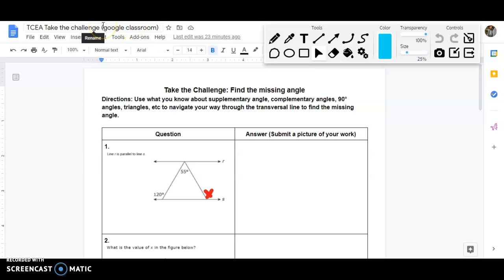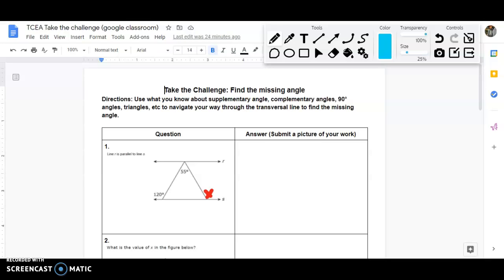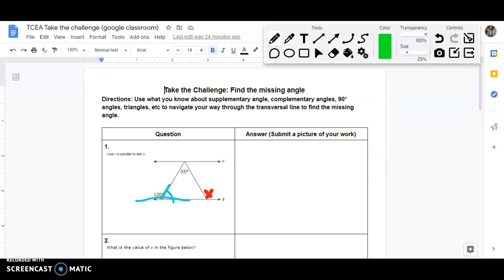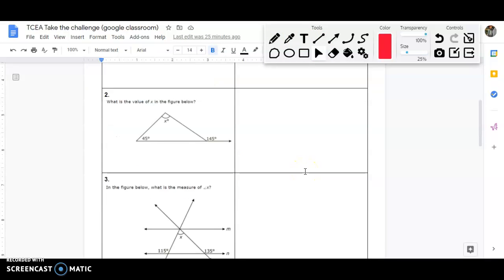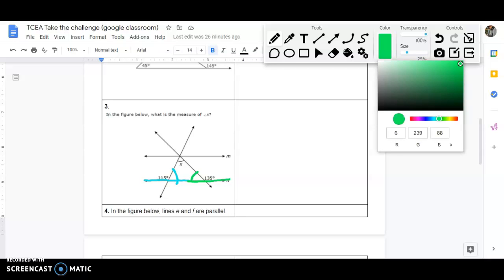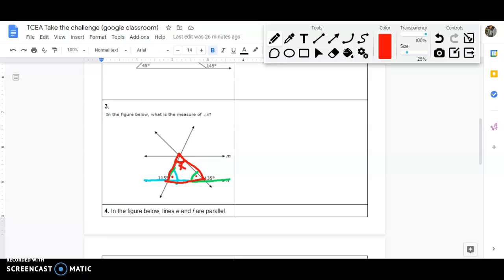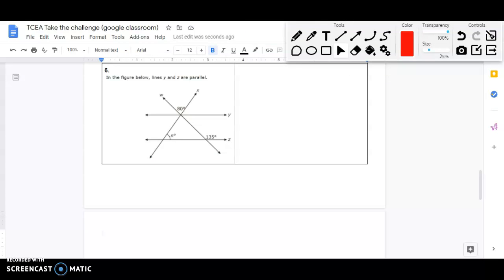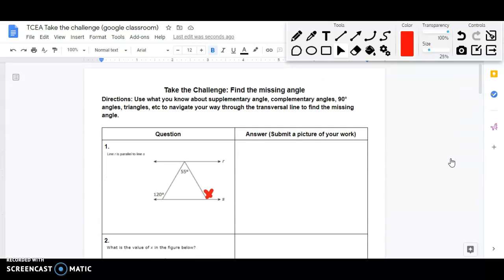Angles Take the Challenge Walk Through